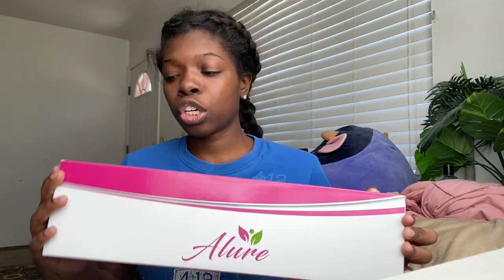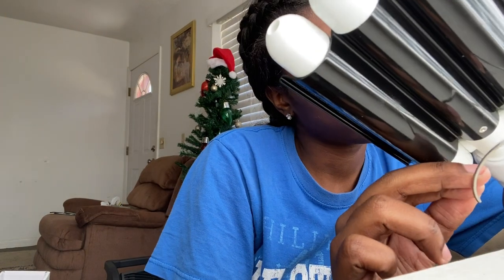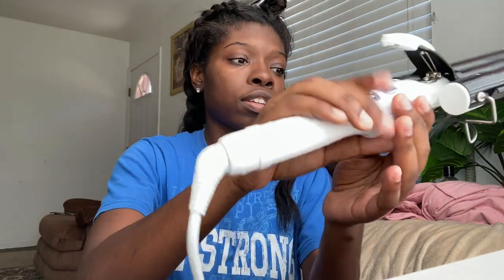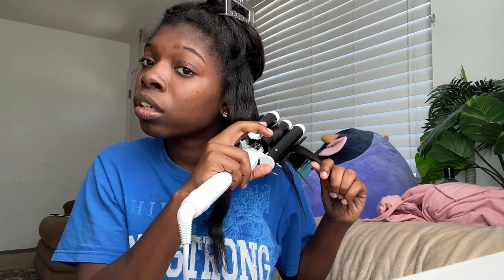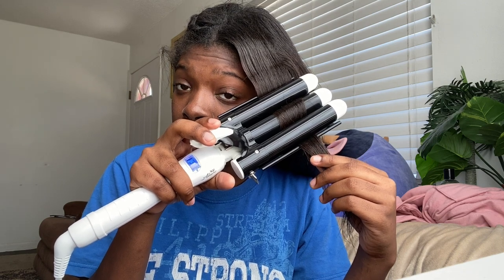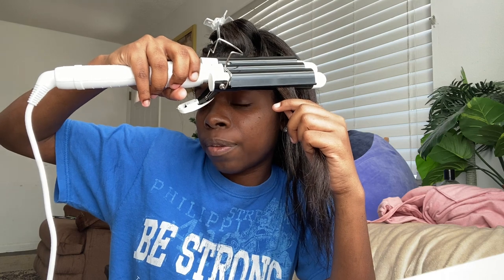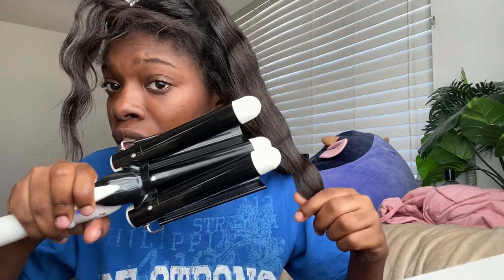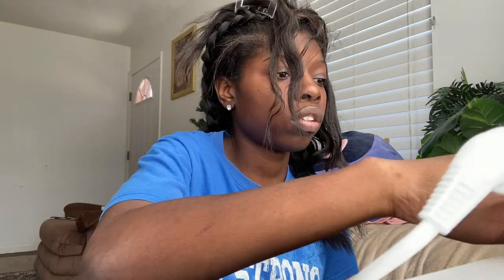CURLING IRON REVIEW|3 barrel curling iron-Amazon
Hey guys!!! I hope y’all enjoyed this video!! I will be posting much more hauls and life related content as soon as possible! Ty!

Age:19
Recording with: IPhone 11(But will upgrade soon)
Editing with:Canva,CapCut, and Villo